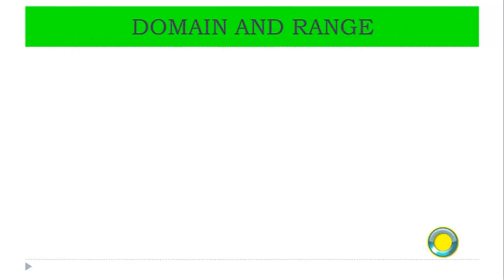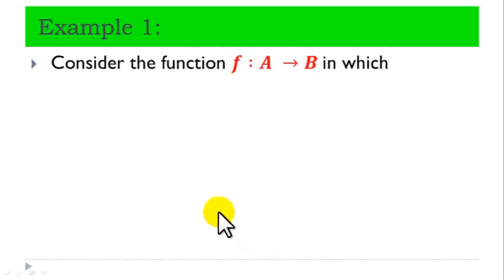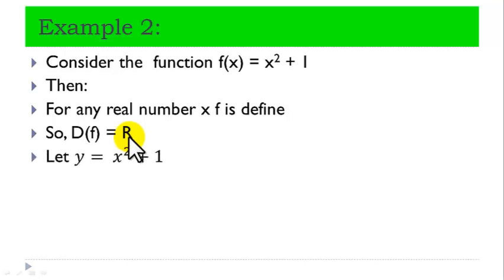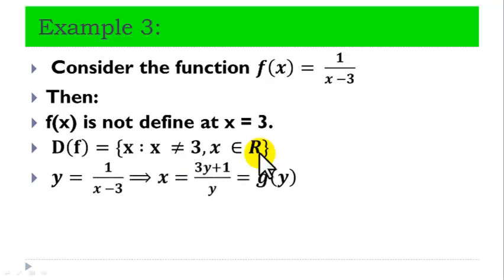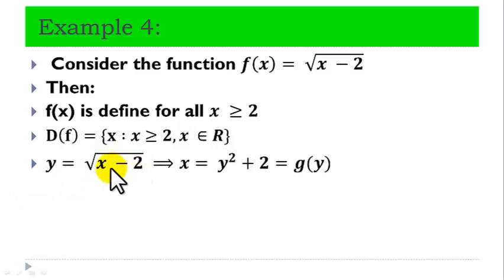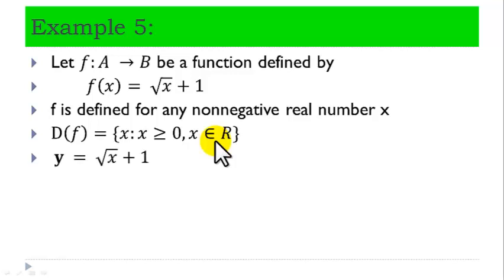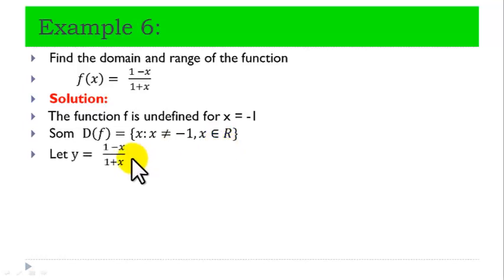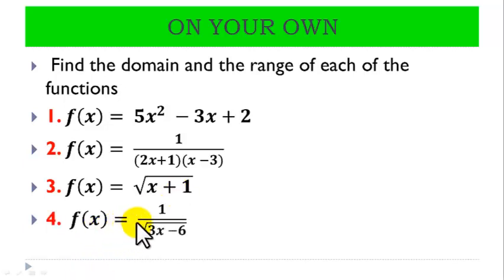Functions Lecture 3 - Domain and Range of a function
At completion of this lecture you will be able to find the domain and range of functions of a real variable.